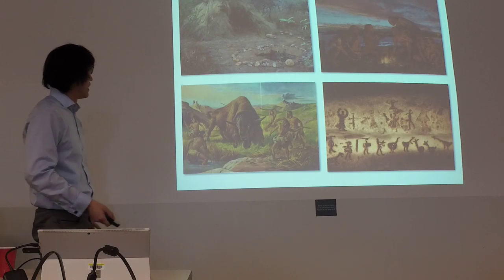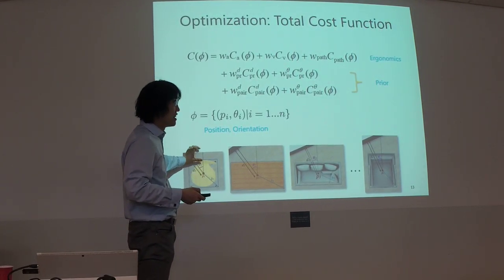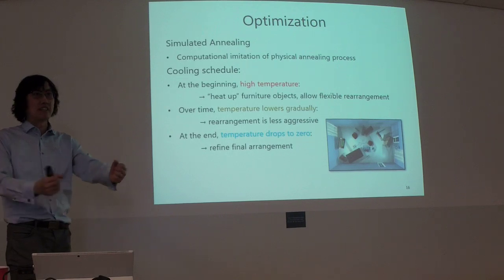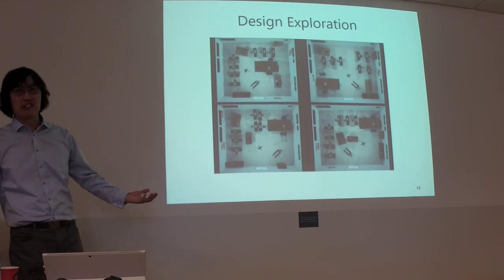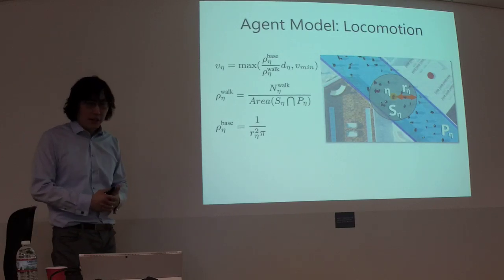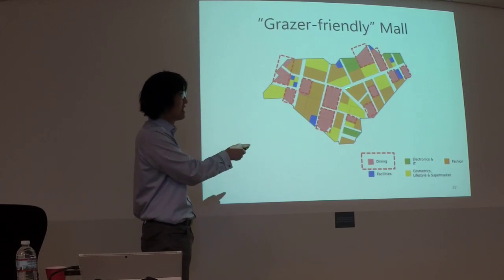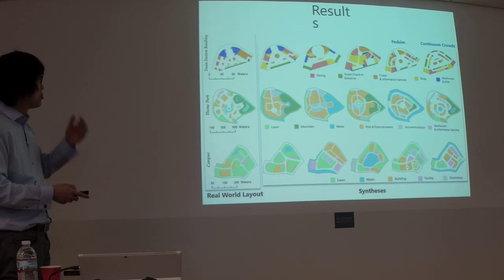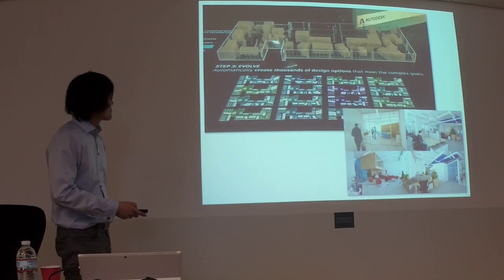Synthesizing Human-centric Architectural Layouts via Affordance Analysis and Crowd Simulations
Presenter: Dr. Craig Yu
Abstract:  In this talk, I will discuss the recent progress of my team in devising computational design approaches for automatically generating human-centered architectural layouts for real-world design and virtual reality applications. For example, I will talk about the state-of-the-art procedural modeling techniques for generating large-scale architectural layouts that are optimized with respect to human navigation properties; and techniques for automatically generating interior designs for furnishing indoor scenes with furniture objects. In particular, I will discuss how human intentions and functionality considerations can be employed as the key criteria in generating 3D worlds. I will also discuss how human perceptual data tracked from virtual reality can be employed for creating personalized workspace design and for VR training.